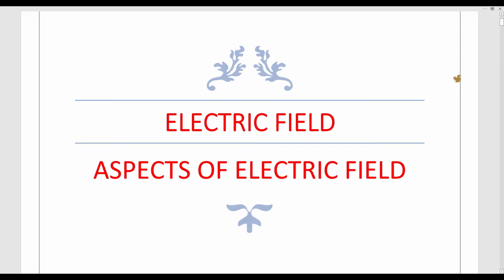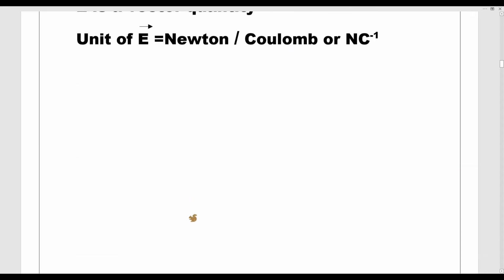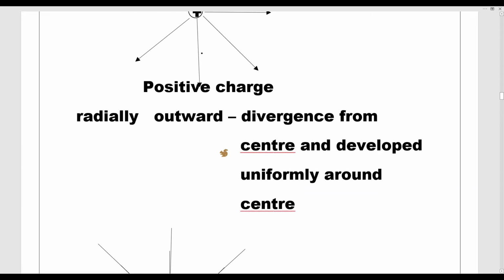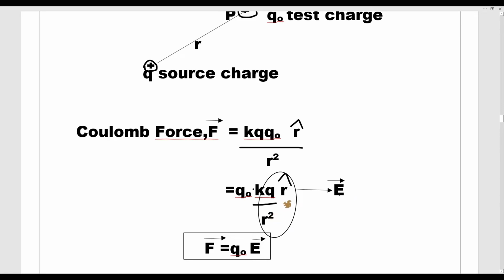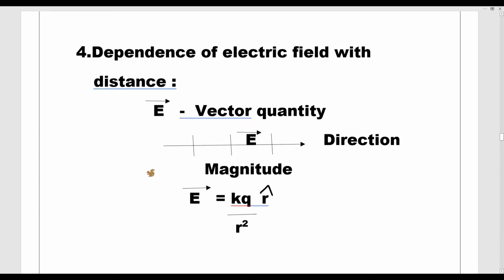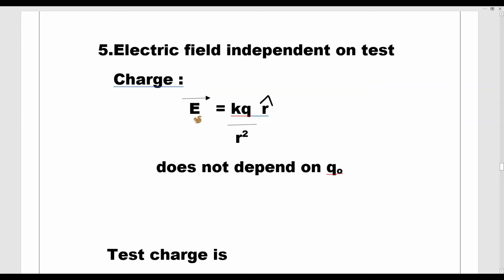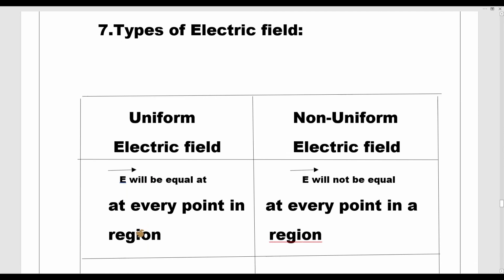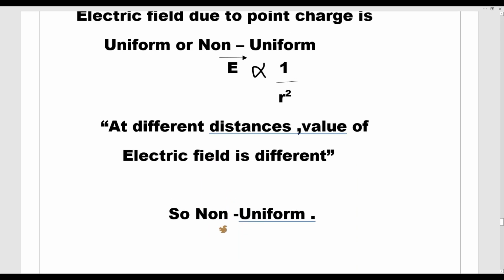class 12 physics - electric field and important aspects of electric field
00:00 Intro
00:13 Electric field definition
01:46 Electric field important aspects
02:31 Electric field direction
03:40 Coulomb force in terms of electric field
05:00 Electric field dependence on source charge
05;42 Electric field dependence with distance
07:12 Electric field independent on test charge
08:02 Electric field for continuous and finite size charge distribution
08:54 Electric field types
09:50 Electric field due to point charge is uniform or non uniform
10:30 Outro